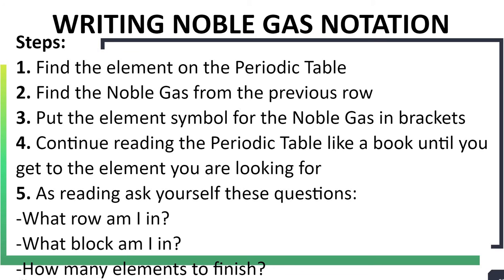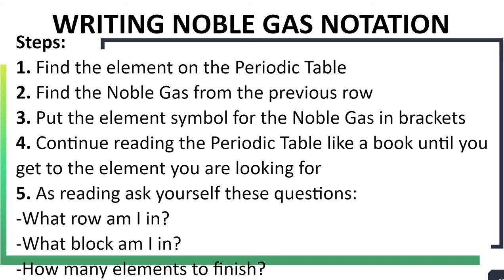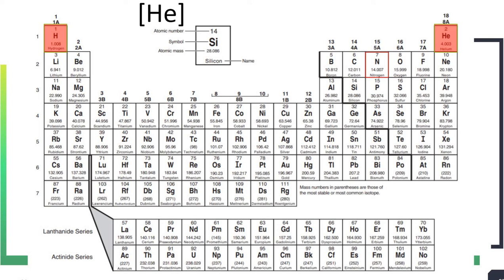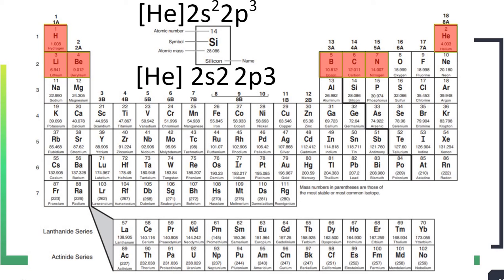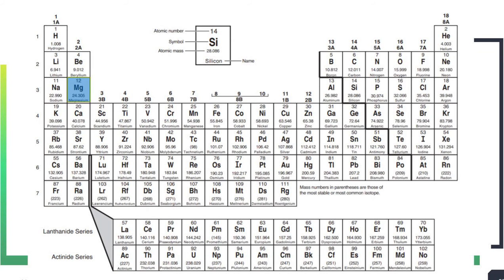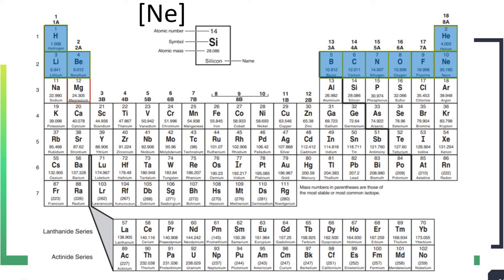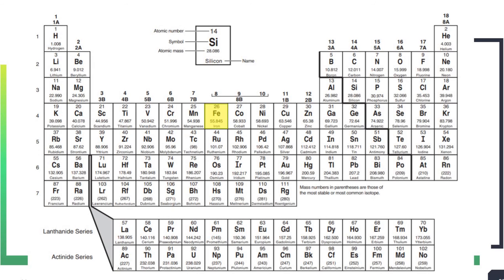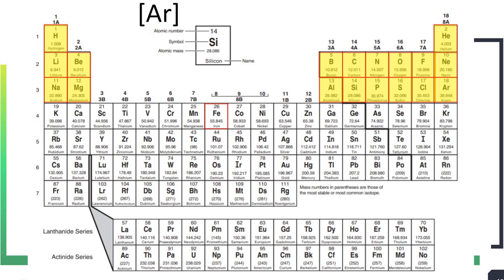Noble Gas Configuration